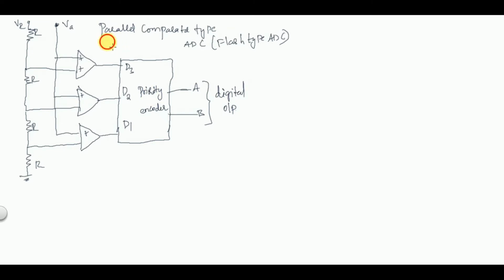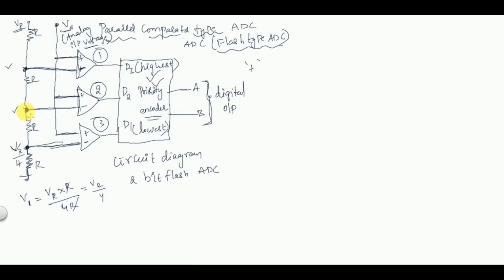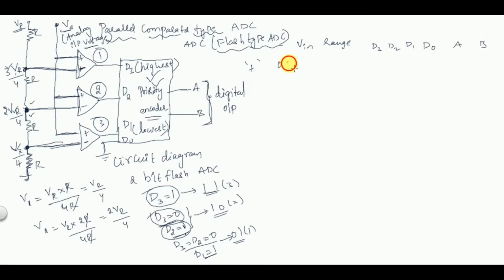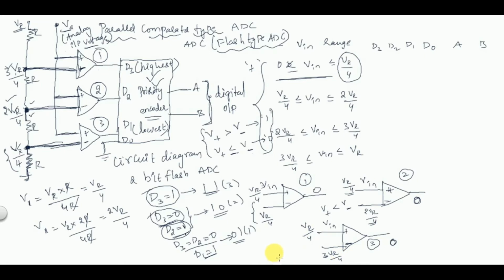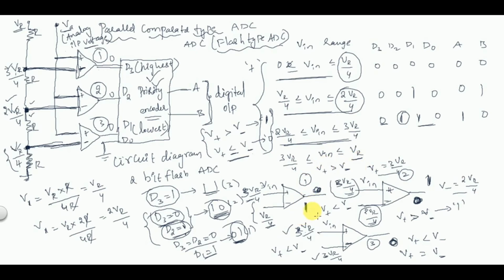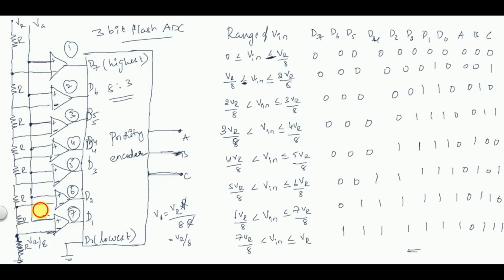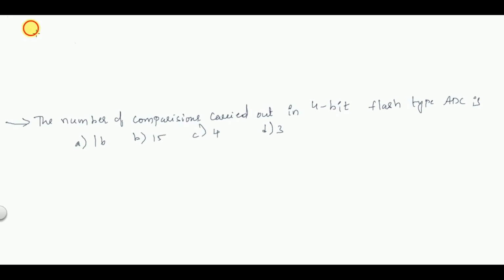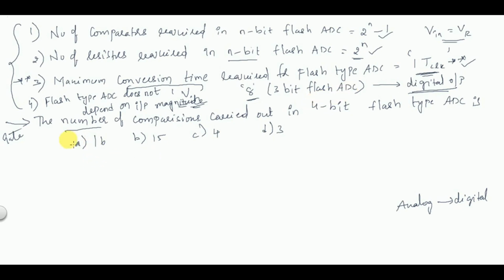Parallel Comparator Flash Type ADC DigitalElectronics ECEGATE,IES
This video is another video for video series of Digital electronics or switching theory and logic design or digital logic design.In this video I have discussed about  one of the type of analog to digital converter ie Parallel comparator type or Flash type ADC circuit which is fastest ADC among all ADC's,its operation and important formulae used for solving problems in all competitive exams.

 Happy Learning!!!